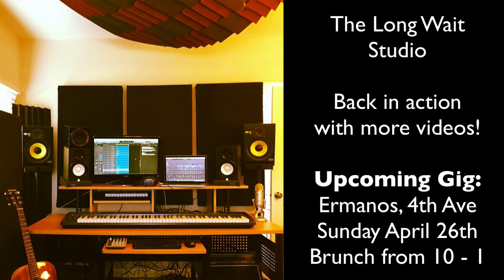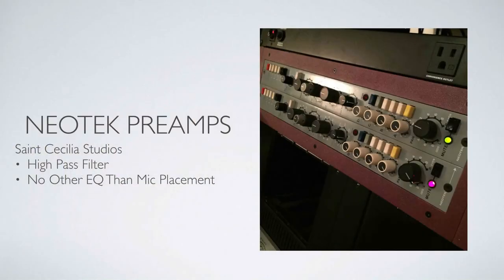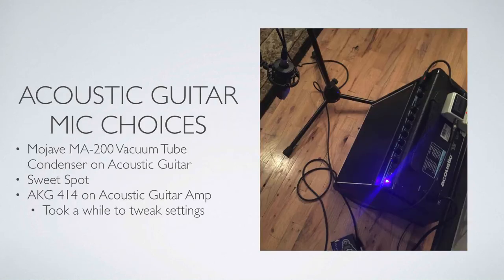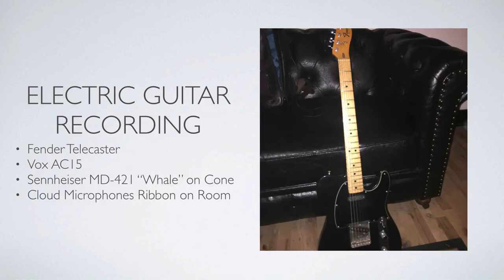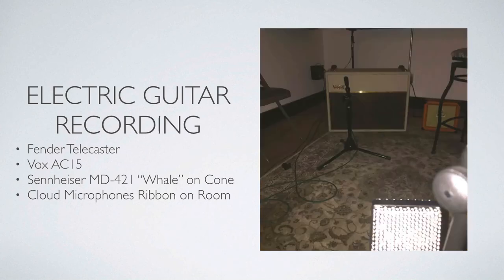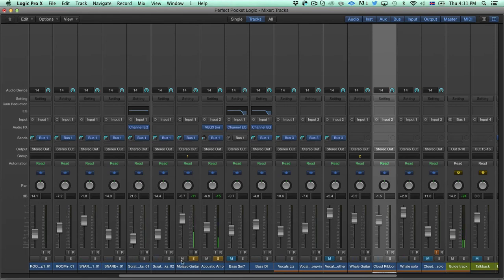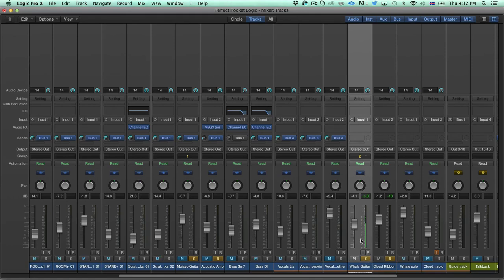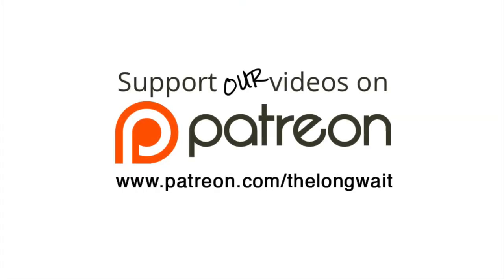The Long Wait - Recording Acoustic and Electric Guitars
I wanted to get us back in the groove of things with a new video so I thought I'd share how our acoustic and electric guitar recording process was for "Perfect Pocket."

I'm not a big fan of a DI acoustic guitar signal but I kind of like my trashy acoustic guitar amp sound so I combined both a miked up acoustic guitar signal with the miked up amp for a different sound.

I also had fun recording a Telecaster through a Vox AC15 using a dual miking technique with a Sennheiser MD-421 and a Cloud Microphones ribbon in the room. Haven't decided exactly what to do with the electrics but hopefully you can learn something from the recording process.

Let us know what you think and if you want to support us please head over and pledge your support there.

If you're in Tucson we're playing a brunch show at Ermanos on 4th Ave this Sunday the 26th from 10 am - 1 pm. See you there if you can make it.